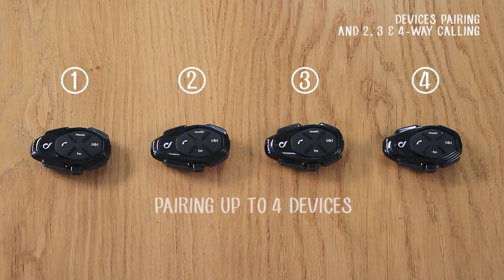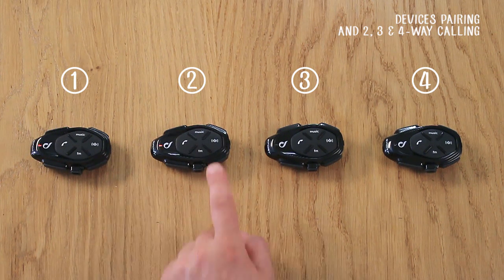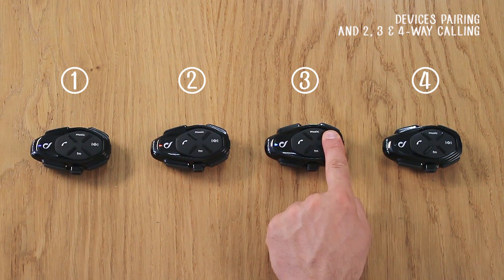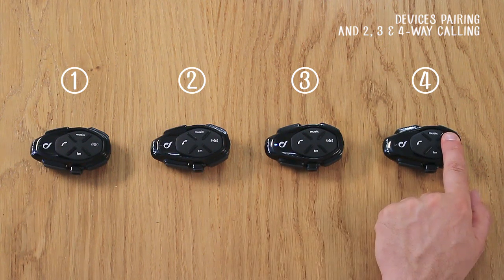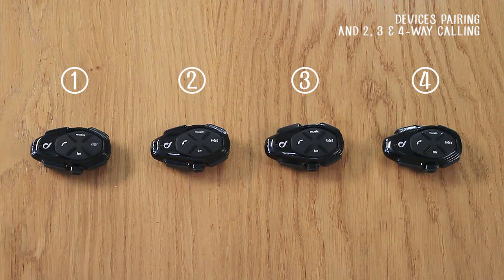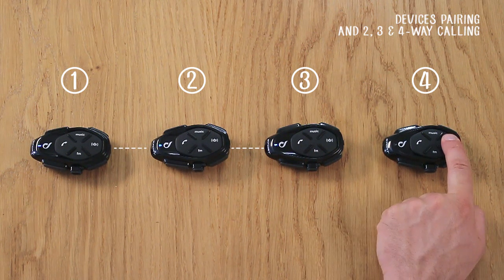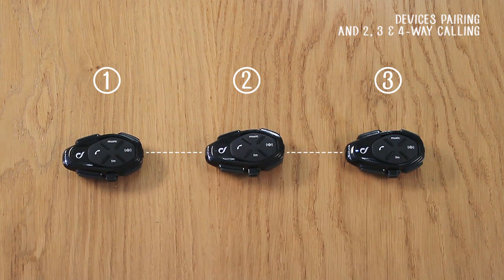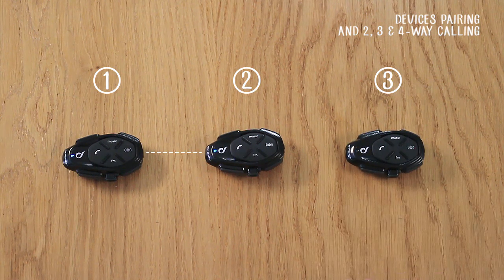Interphone Tutorial 6: How to Pair and Make a Conference Call up to 4 devices - Interphone Sport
Are you going to face a journey and you do not know how to pair your InterphoneSport to other units and make a conference call?